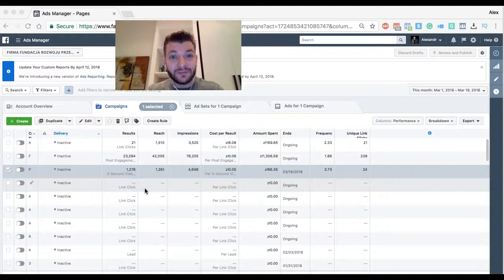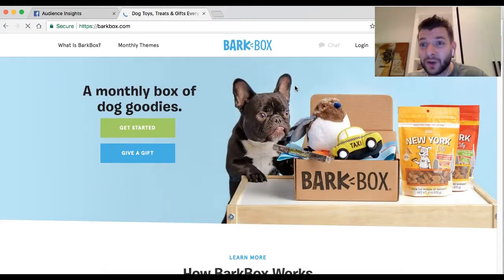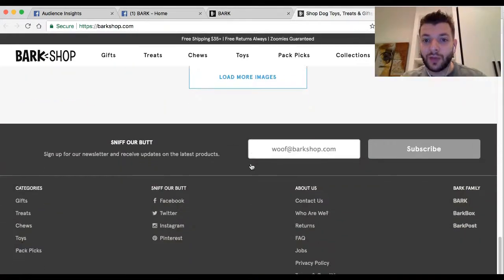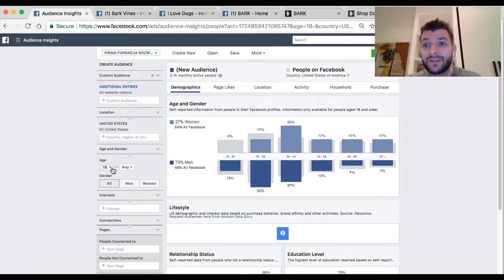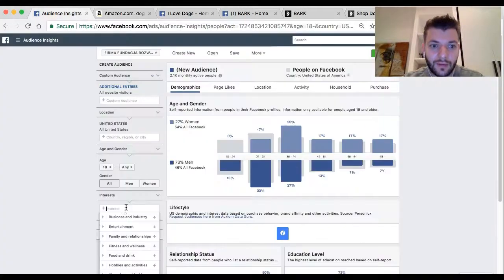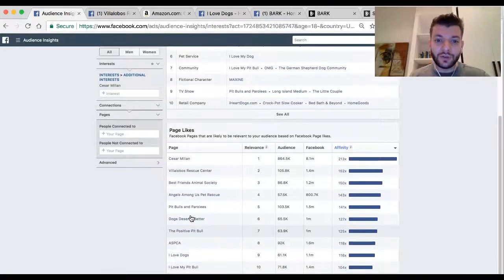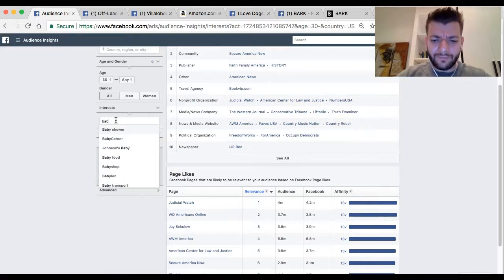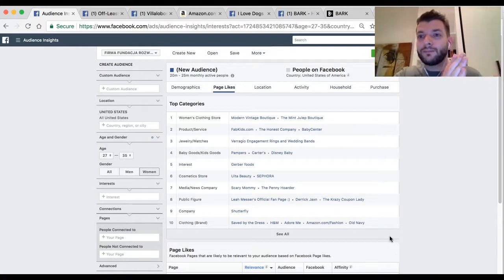Cracking Facebook Ads Targeting With Audience Insights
STEP #3 ➜ Watch the $100K Per Month eCommerce + Facebook ads Webinar!

★☆★ MY ROCKSTAR PRODUCTS & COURSES ★☆★

★☆★ ROCKSTAR RESOURCES AND DISCOUNTS ★☆★

Every time you like and comment on my post it helps me reach more people which helps me FREE them from their 9 - 5 jobs, grow their businesses and live life the way it is meant to be lived!

AF